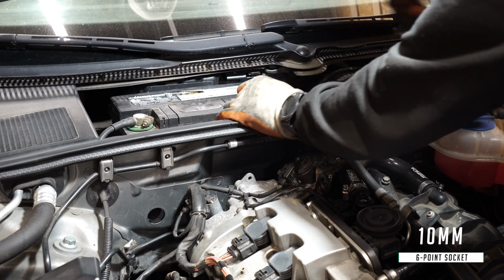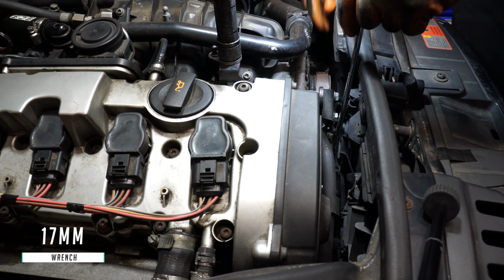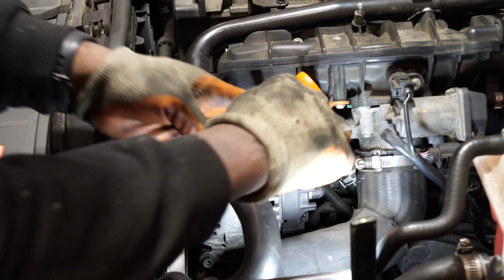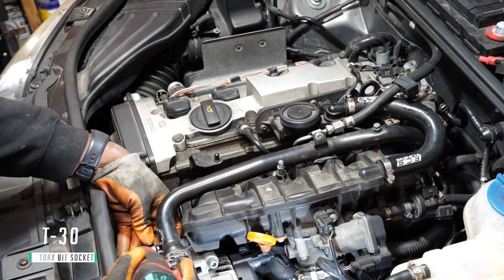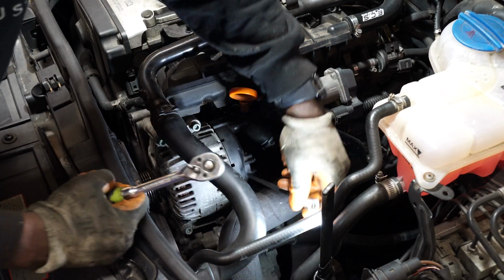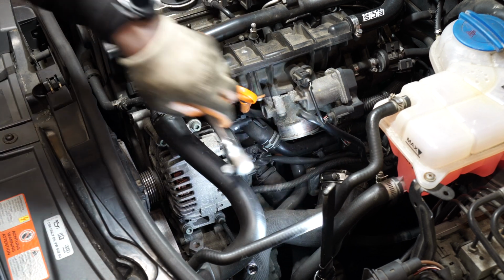2005-2008 B7 Audi A4 How To Remove Alternator Under 5 Minutes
Step by step guide, on how to remove the Alternator on a B7 Audi A4 with a 2.0T Engine. FSI Engine. This should be applicable on the  Audi A4's quattro from these years 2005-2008. also applicable on the MK5 GTI with the 2.0T FSI Engine.

Slim Flashlight
7mm 6-Point Socket
10mm 6-Point Socket
13mm 6-Point Socket
17 mm Wrench
T-30 Torx Bit Socket
5mm Triple Square Bit Socket
6mm Hex Bit Socket

//CAMERA GEAR
○Primary Camera: Sony a6400
○Lens: Sony E 18-55mm f/3.5-5.6
○Secondary Camera: GoPro HERO8 Black
○Primary Mic: Rode NT-USB-Mini
○Secondary Mic: BOYA by-MM1
○Light: VILTROX L116T
○Tripod: MACTREM CT62

If you purchase a product I may receive a tiny commission. There is no additional charge to you! It costs you nothing but helps me big time in keeping these videos coming. Thank you for supporting my channel so I can continue to provide content.